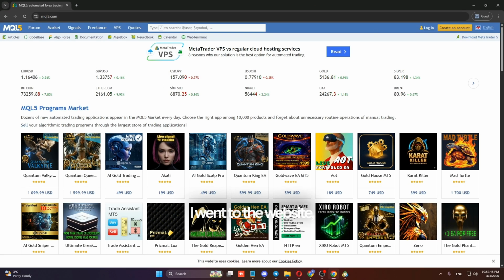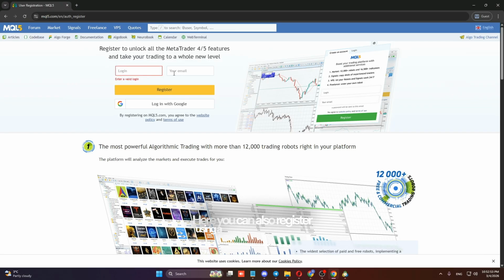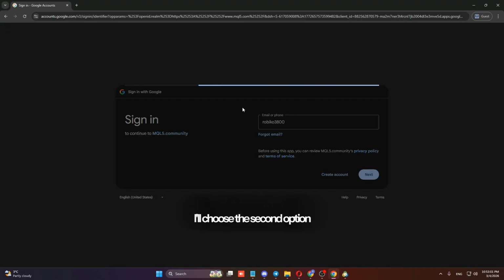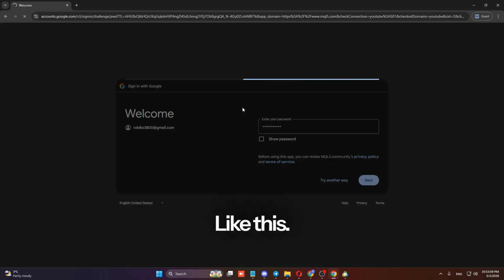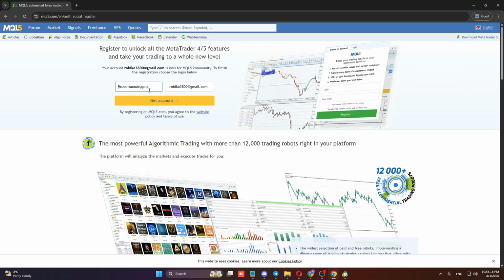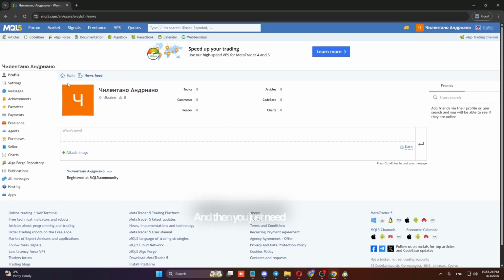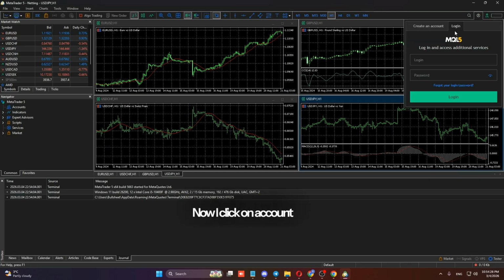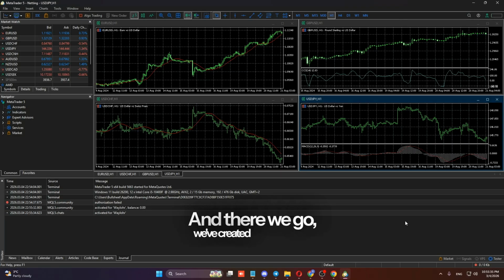How to open a real account in MetaTrader 5 - full guide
Learn how to open a real account in MetaTrader 5 بسهولة وبدقة. This video explains how to create and verify a trading account, connect it to a broker, and avoid common mistakes so you can start trading with confidence and stable platform performance.